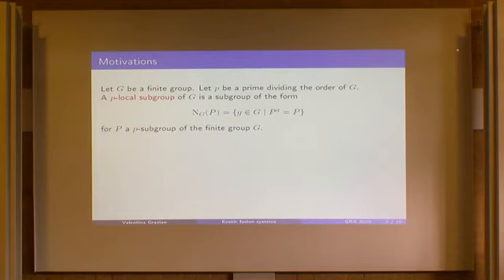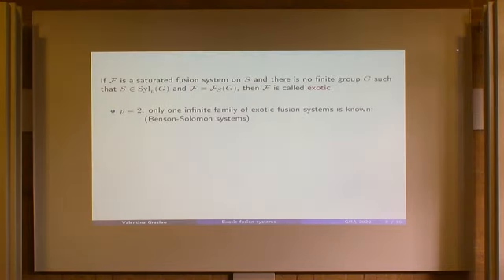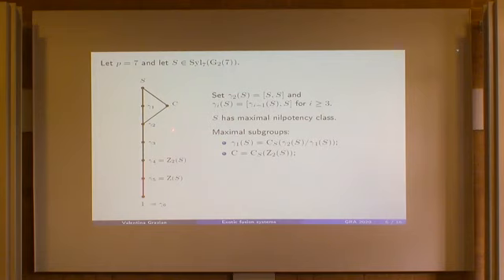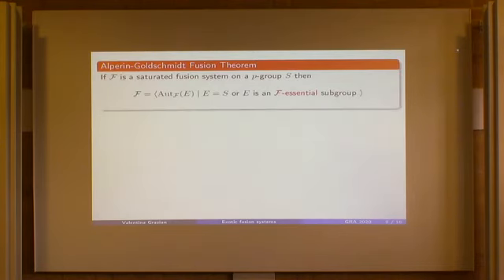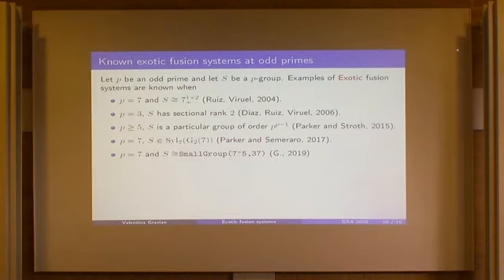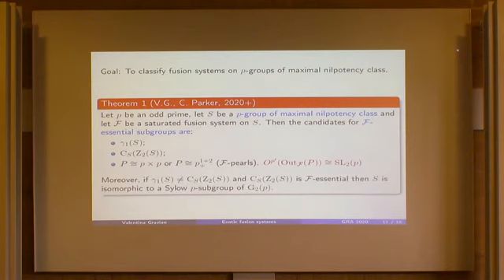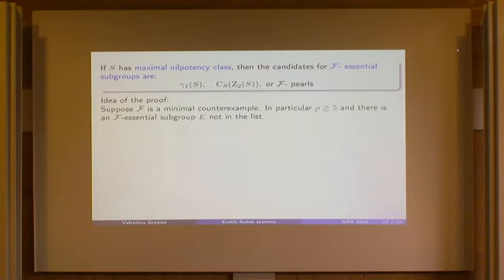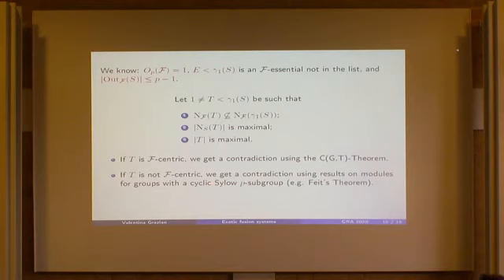GRA | Dr. Valentina Grazian | Exotic fusion systems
Speaker: Dr Valentina Grazian (Università degli Studi di Milano - Bicocca)
Date: 25th Feb 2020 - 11:00 to 12:00
Venue: INI Seminar Room 2
Title: Exotic fusion systems
Event: (GRA) Groups, representations and applications: new perspectives
Abstract: Fusion&#13;&#10;systems are structures that encode the properties of conjugation between&#13;&#10;p-subgroups of a group, for p any prime number. Given a finite group G, it is&#13;&#10;always possible to define the saturated fusion system realized by G on one of&#13;&#10;its Sylow p-subgroups S: this is the category where the objects are the&#13;&#10;subgroups of S and the morphisms are the restrictions of conjugation maps&#13;&#10;induced by the elements of G. However, not all saturated fusion systems can be&#13;&#10;realized in this way. When this is the case, we say that the fusion system is&#13;&#10;exotic. The understanding of the behavior of exotic fusion systems (in&#13;&#10;particular at odd primes) is still an important open problem. In this talk we&#13;&#10;will offer a new approach to the study of exotic fusion systems at odd primes.&#13;&#10;We will show that an important role is played by the fusion systems defined on&#13;&#10;p-groups of maximal nilpotency class and we will present new results concerning&#13;&#10;the classification of such fusion systems. &#13;&#10;&#13;&#10;&#60;br&#62;&#60;br&#62;&#60;br&#62;&#60;br&#62;&#60;br&#62;